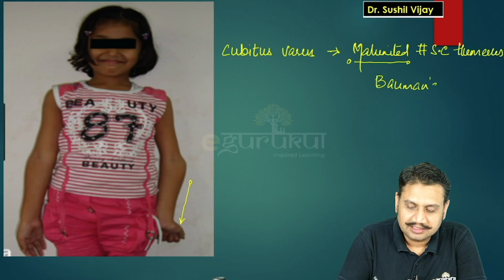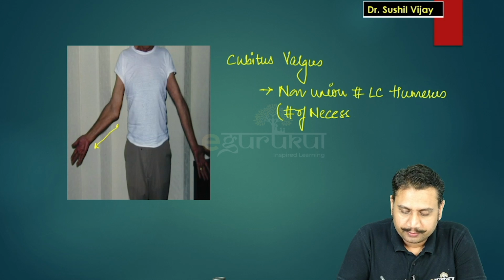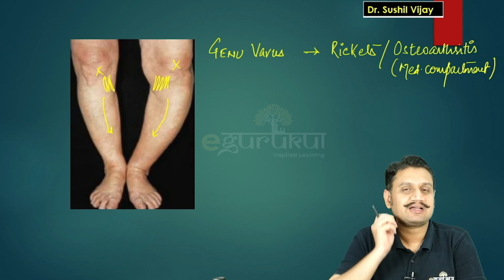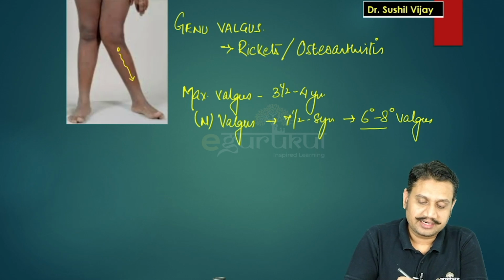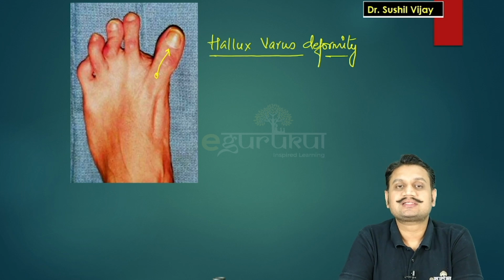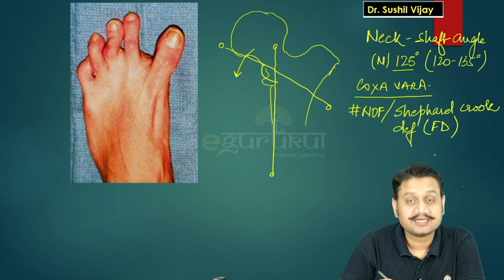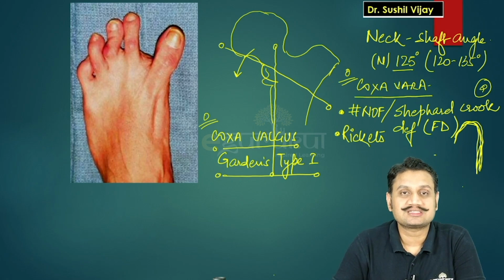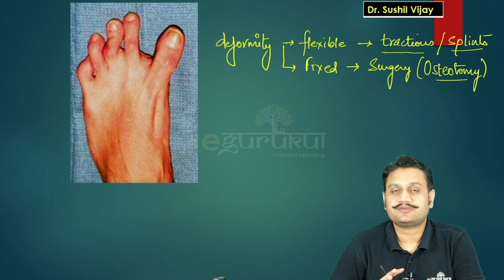Revision eXpress [Orthopedics]: Deformities | Dr. Sushil Vijay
Accelerate your NEET PG or FMGE revision with Revision eXpress. Here's a sneak peek into the Orthopedics video lectures. Watch Dr. Sushil Vijay discuss with you the topic Deformities.